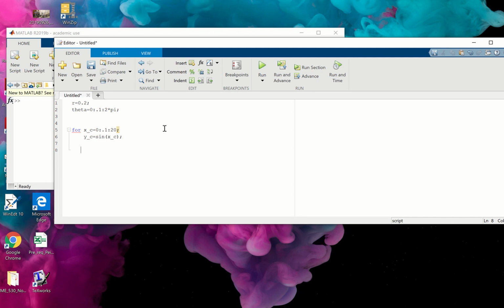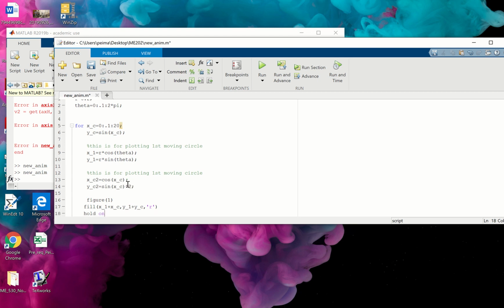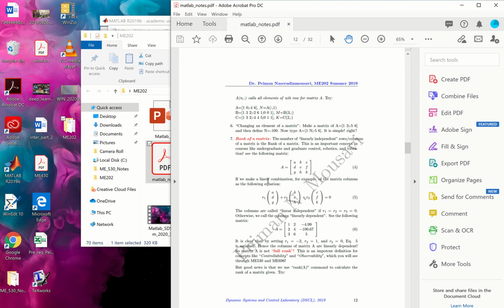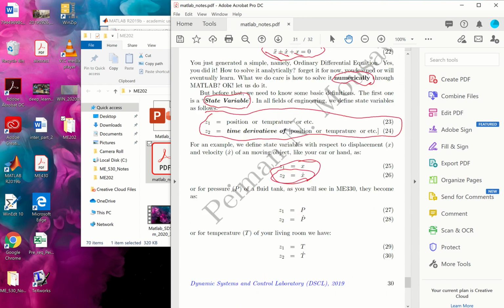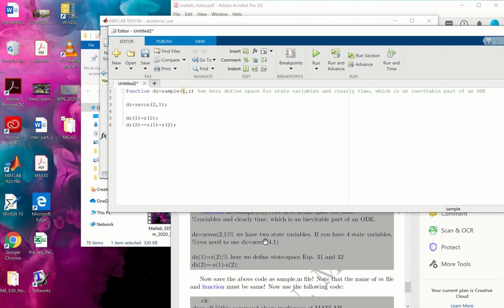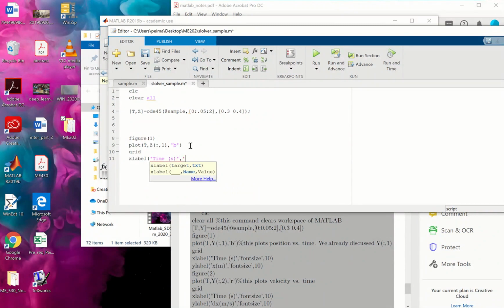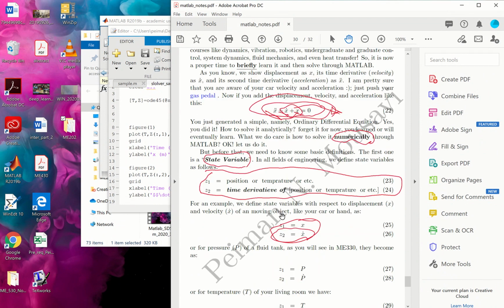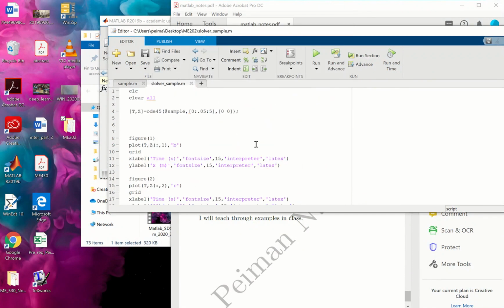Matlab-Step by Step, DSCL-SDSU, Part 17, 2020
ODE solver and 2D Animation